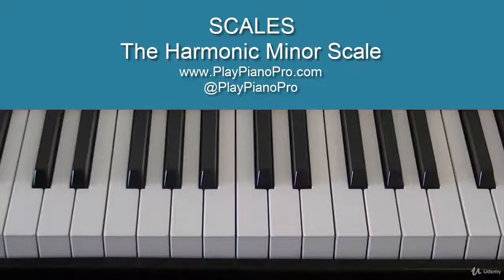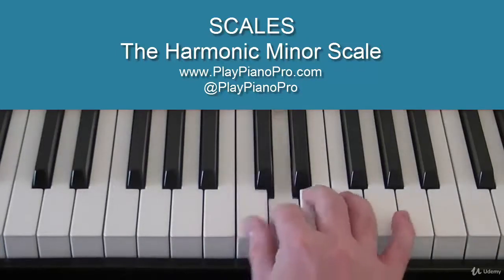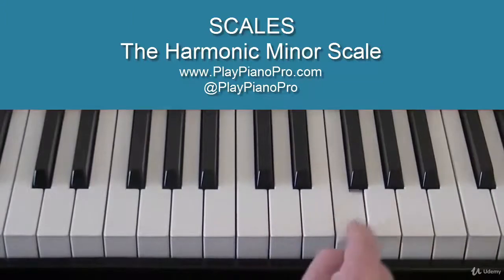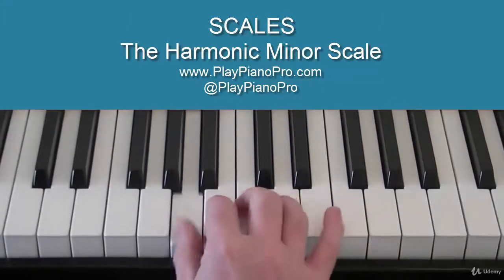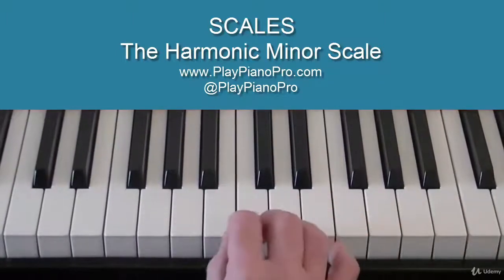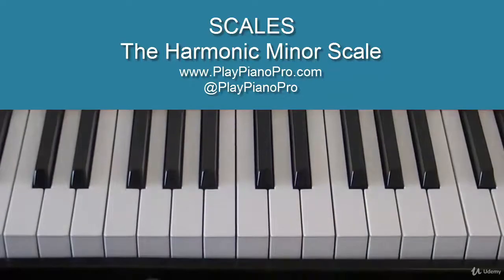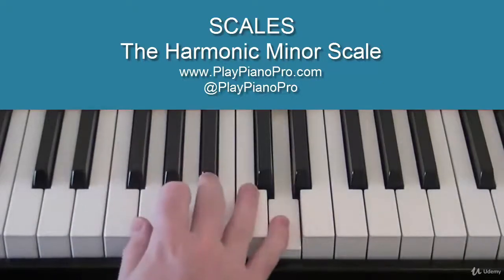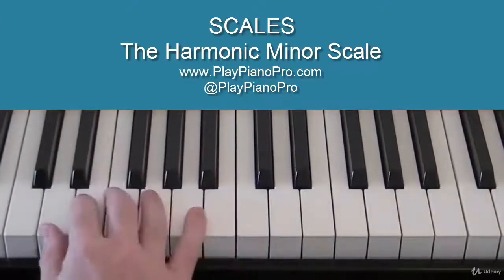How to play piano (The basics) - # 058 The Harmonic Minor Scale